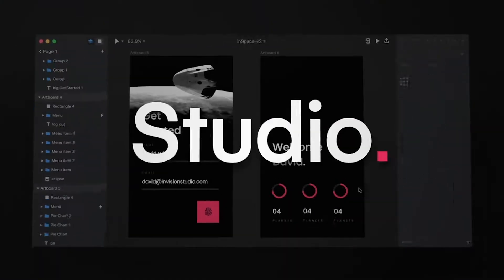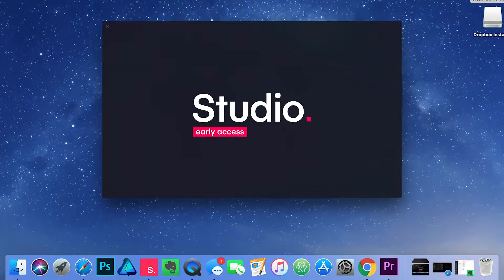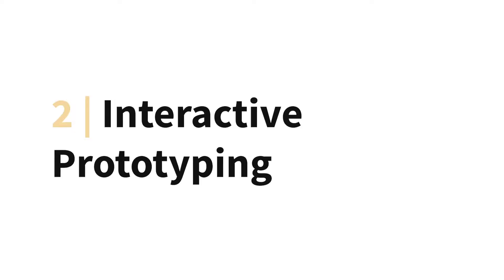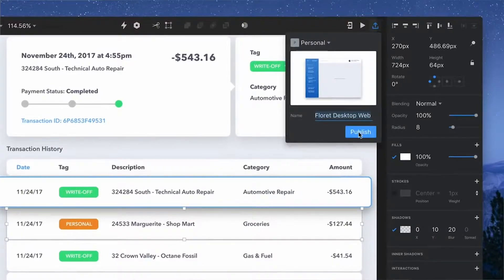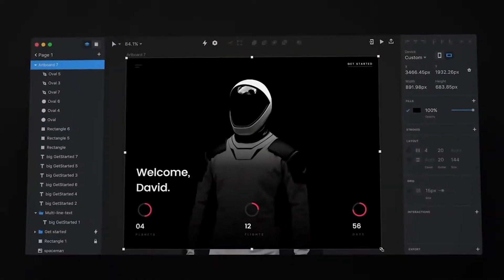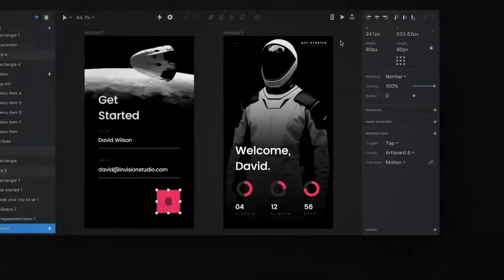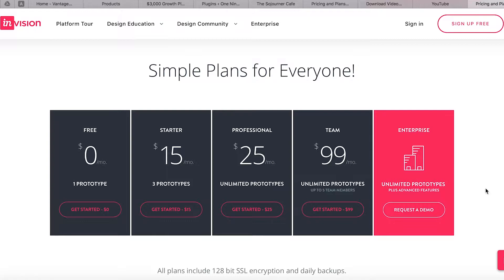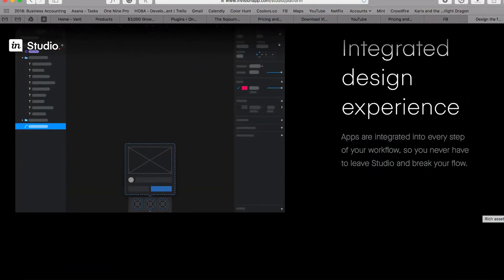InVision Studio: REVIEW from a Beta Tester 👌🏽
Last year, InVision announced the release of their brand new design software InVision Studio to accompany their online UI/UX collaboration too. During the past few months, I've had the opportunity to test it out, so here I provide an inside look of the software as well as 7 things I'm loving about it so far!

🖥️ One Nine Pro is a Branding and Web Design agency founded by Luke Seavers.